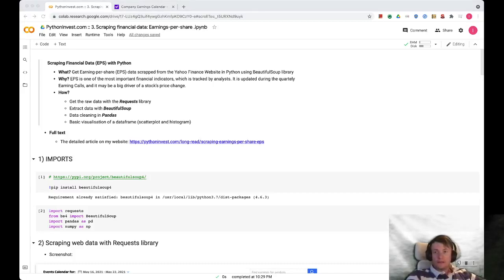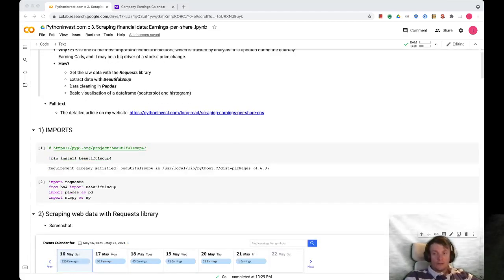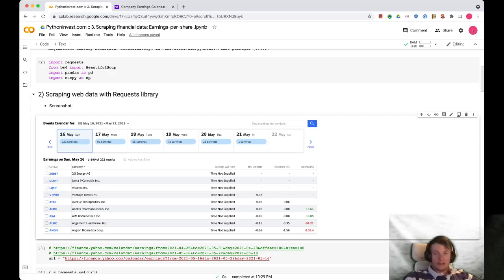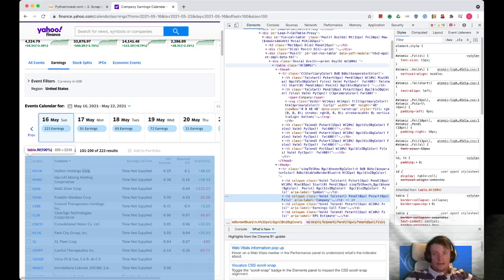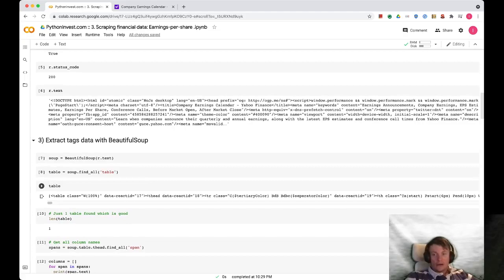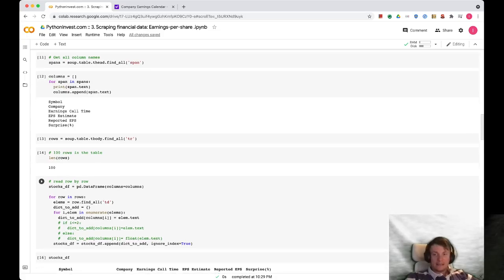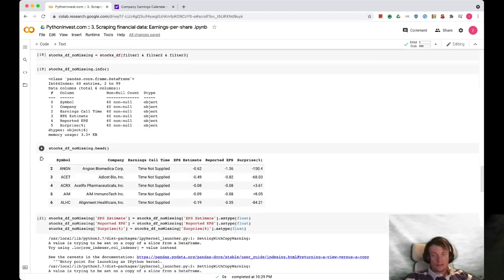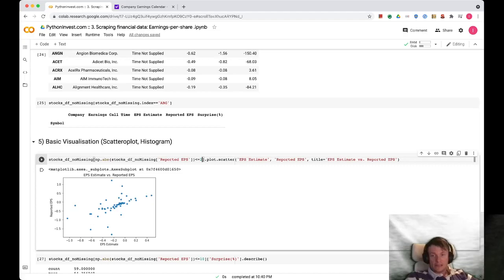Scraping Financial Data (EPS) with Python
Use Google Colab to scrape earnings-per-share (EPS) stats from Yahoo Finance using Requests and BeautifulSoup libraries.

* 00:00:05 Introduction: the motivation and the plan for web scraping with Python
* 00:01:51 Defining the scraping task and inspecting a webpage with Chrome tools
* 00:04:50 Using Requests library to get HTML source code
* 00:05:50 Using BeautifulSoup library to extract particular tags values and store that in a dataframe
* 00:08:10 Preparing the dataframe in Pandas with filtering and types casting
* 00:10:00 Visualisation of a dataframe: scatterplot and histogram for a metric "Surprise(%)"
* 00:12:18 Next steps for the analysis

You can read the full article "Scraping Earnings Per Share (EPS)" on the